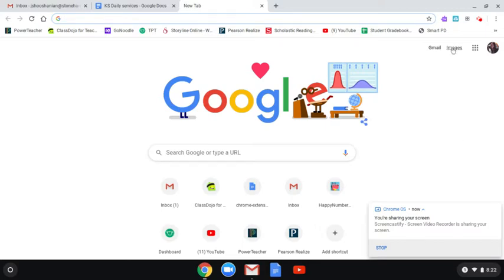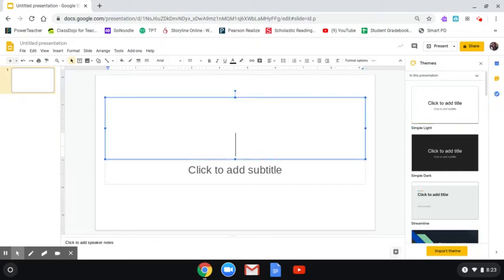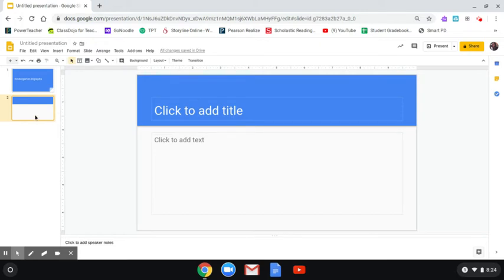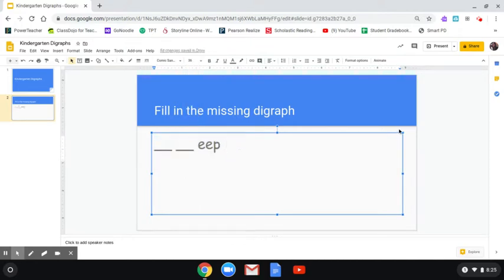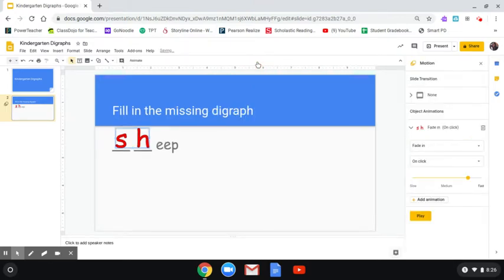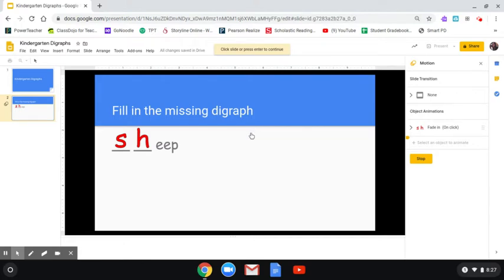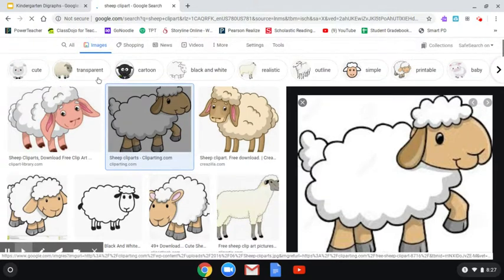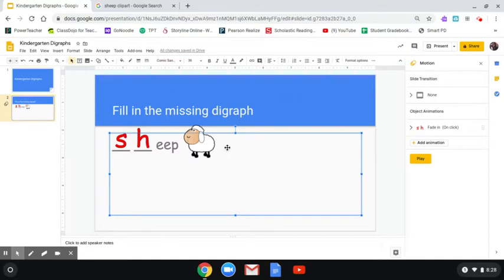How to Make Lessons in Google Slides